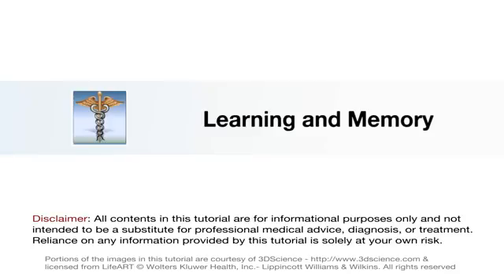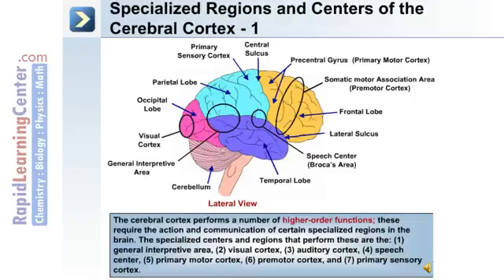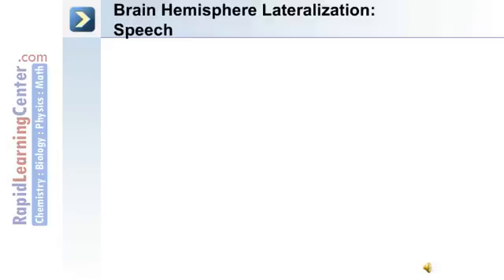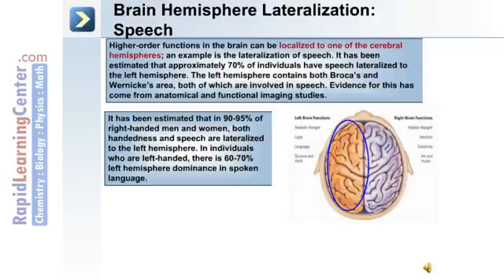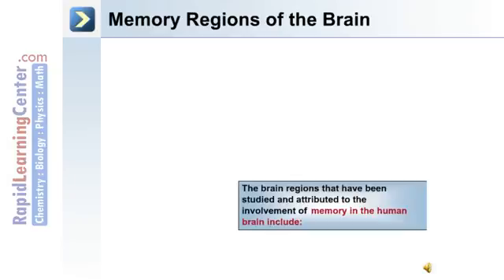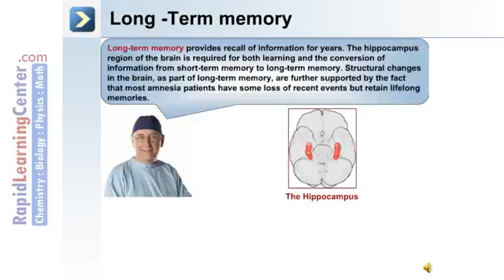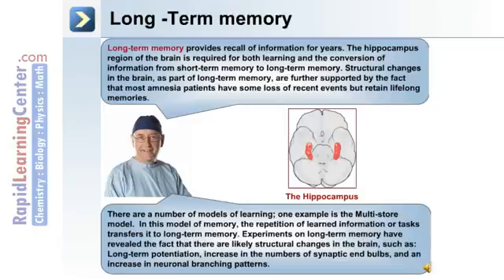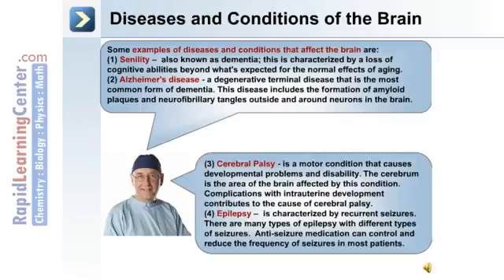66.Brain and Cranial Nerves 6 of 6